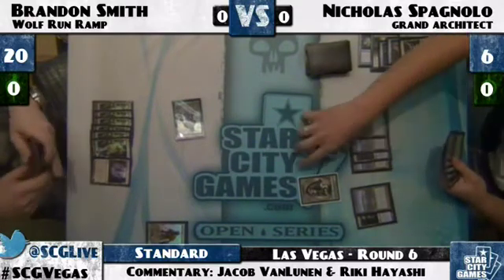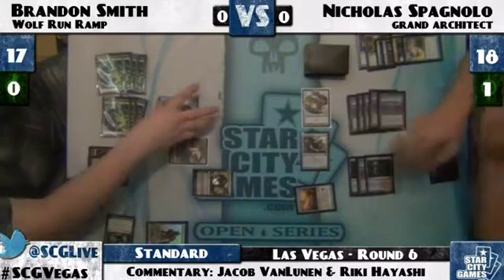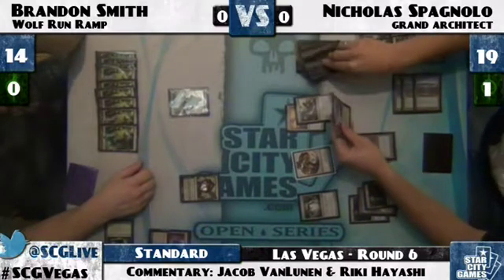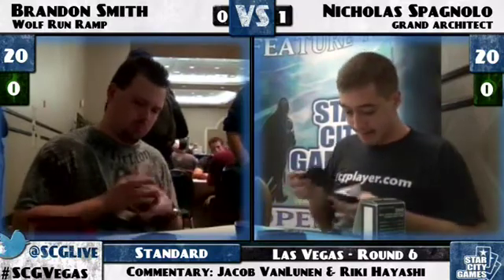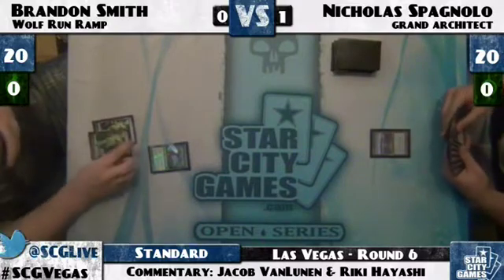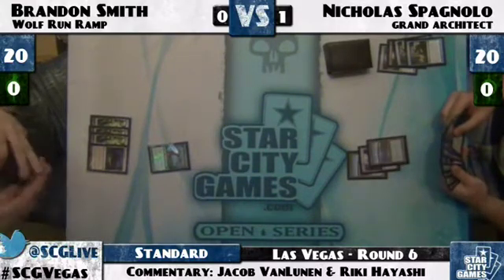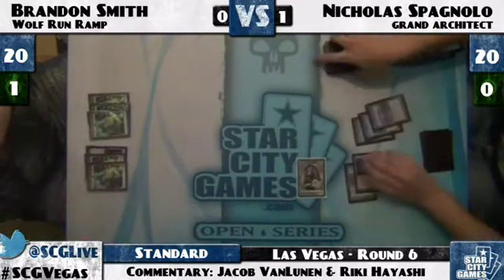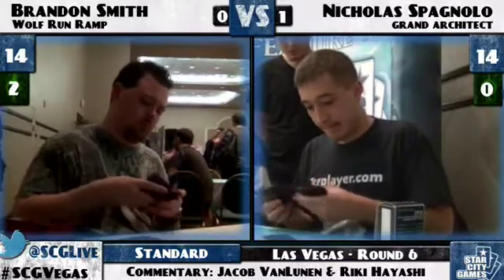SCGVEGAS: Round 6 - Brandon Smith vs Nicholas Spagnolo | Standard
From SCG Las Vegas on November 5, 2011